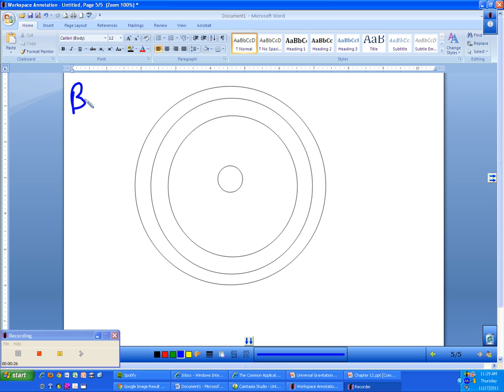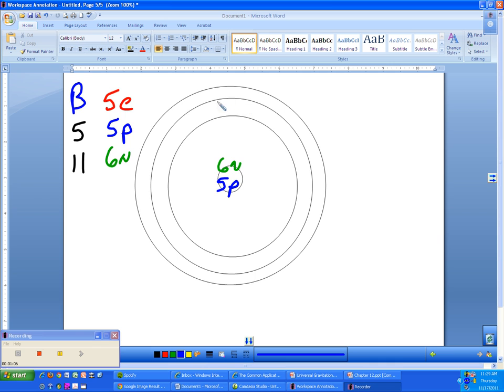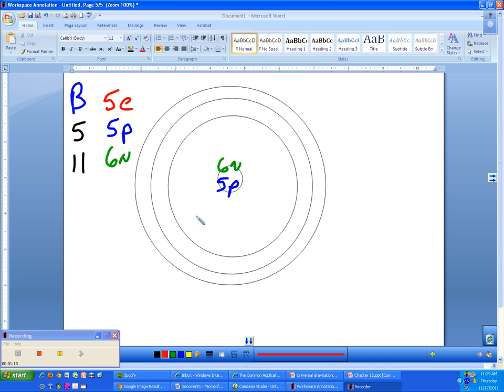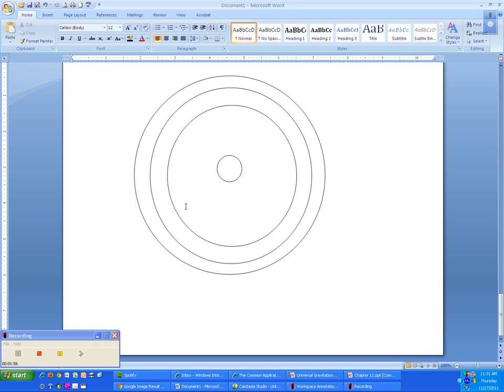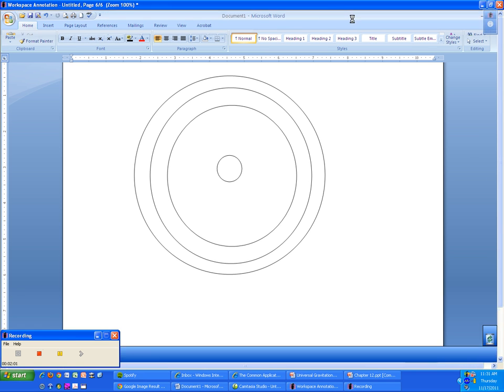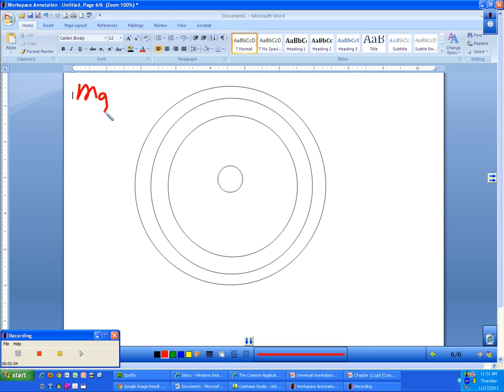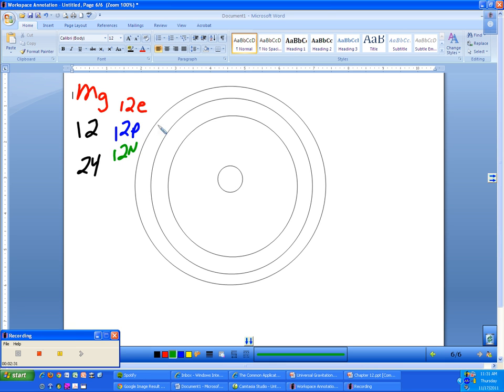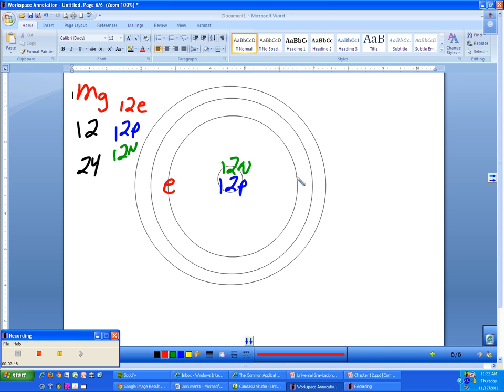Atomic Structure Bohr's Model